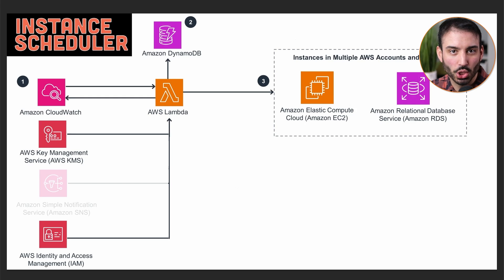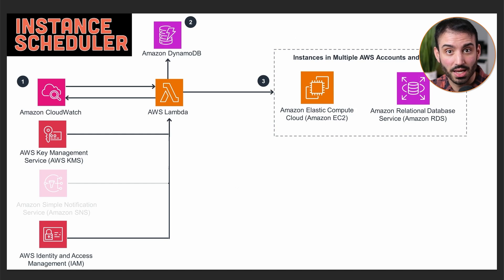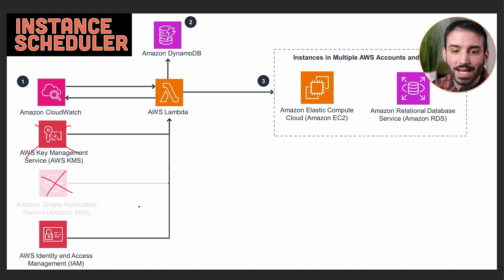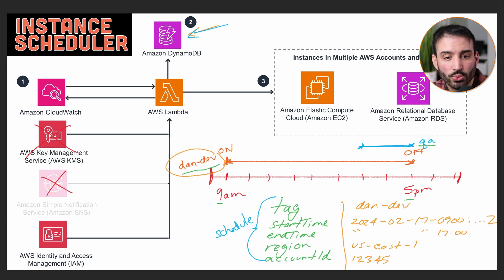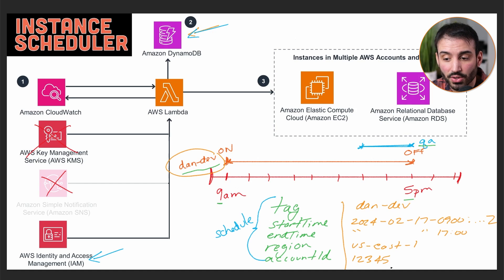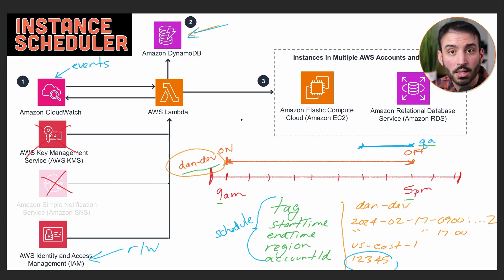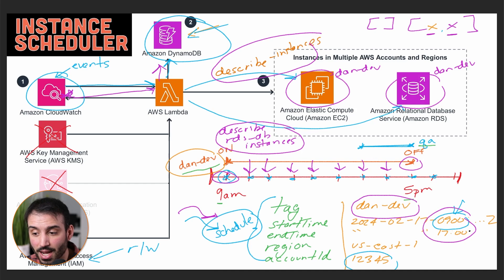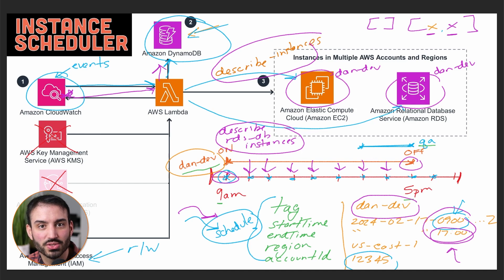Real Life AWS Project Architecture Overview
Examining real life AWS Project Architecture's is my favourite way to build AWS skills. By understanding how others solve problems using AWS services, we become better informed in future design decisions. In this video, I walk you through the design of an instance scheduler application. Learn about the services being used, how the data is being modeled, and how/why different AWS services were used!

Working Effectively with Legacy Code